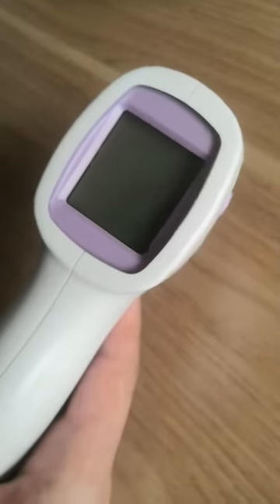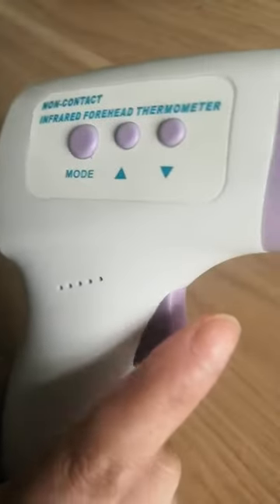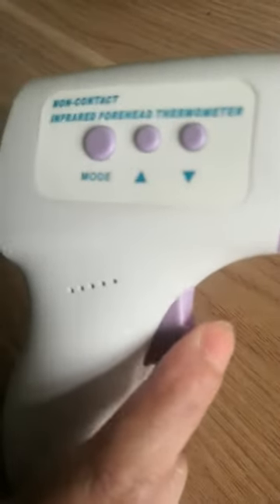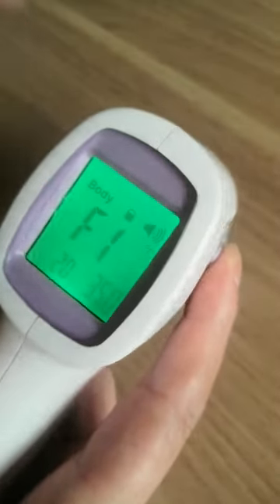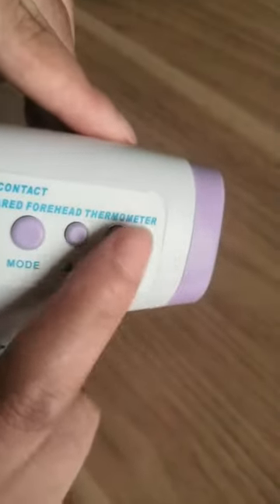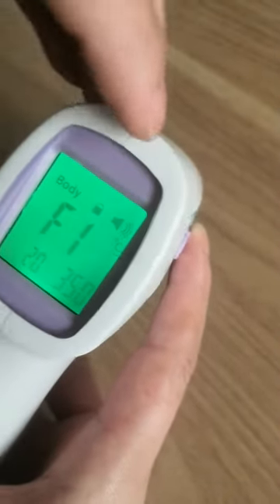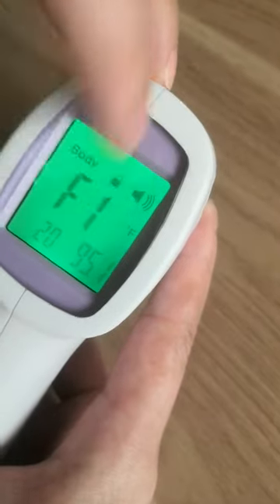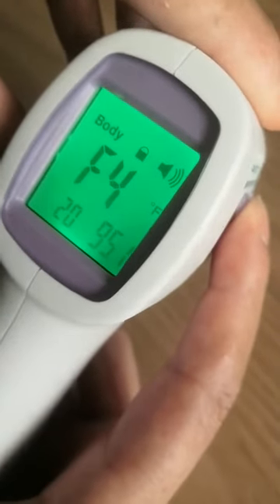How to Change the mode from C to F for infrared Thermometer.